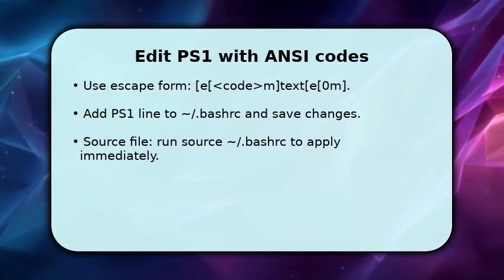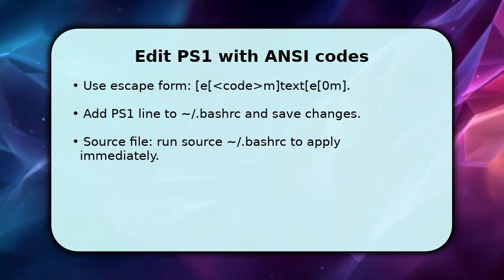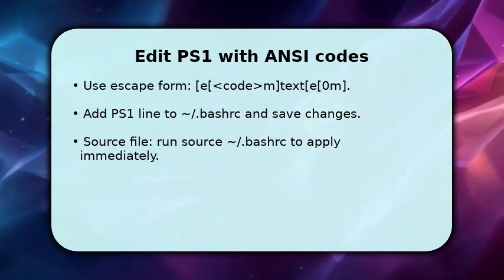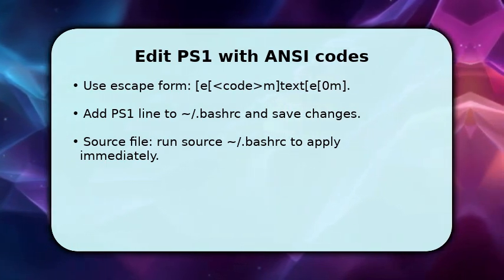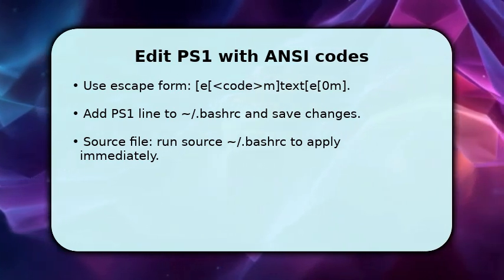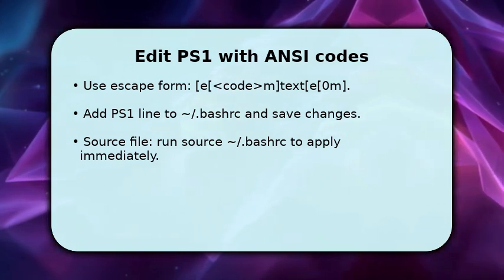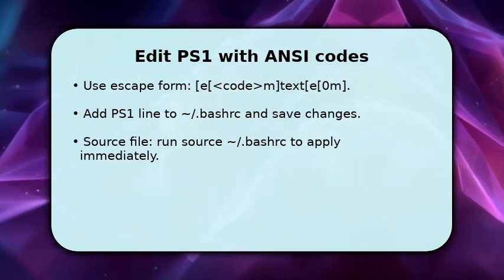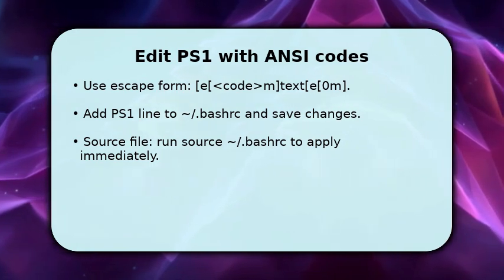How to Change Terminal Color in Kali Linux (only Way)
How to Change Terminal Color in Kali Linux (only Way) | 🔒 Surfshark VPN Deal — Stay private and secure. $1.99/mo + 3 Months Free ▸

Learn the definitive method to change terminal color in Kali Linux, enhancing your command-line experience. This guide covers essential steps and keyboard shortcuts for customizing text colors within various shell environments.

change terminal color, Kali Linux, terminal settings, customize CLI, command line interface, text highlighting, keyboard shortcuts, shell environment adjustment, color scheme in Kali, Linux command customization